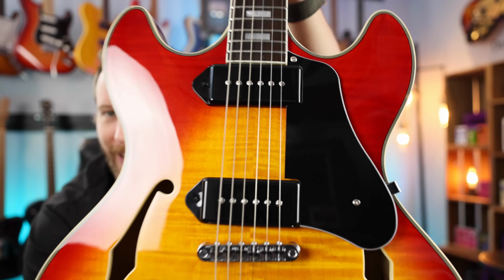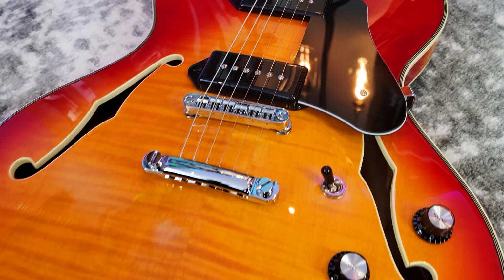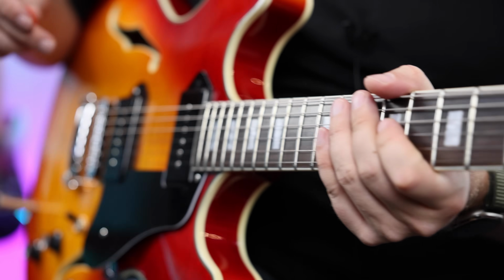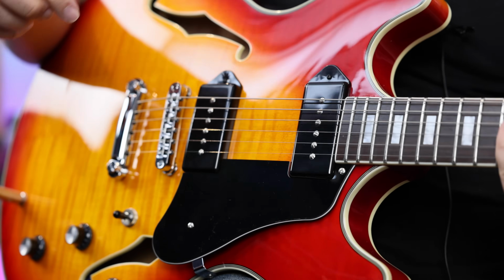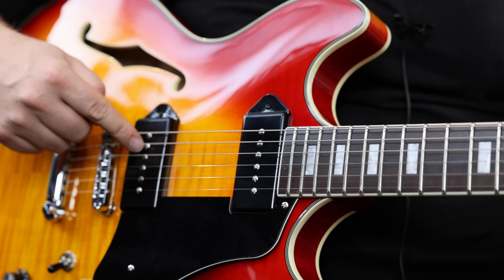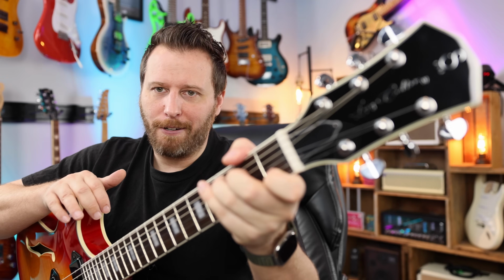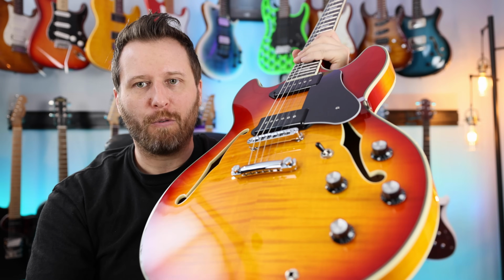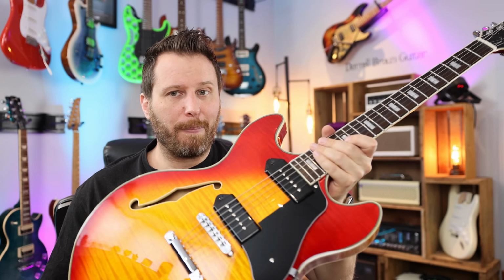UNBOXING the SIRE H7V - The PERFECT "Vintage" Guitar!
The Beautiful SIRE H7 just got a P90 Upgrade! - Let's try it out!

TAB STORE:
Songs, Lesson Worksheets, and Guitar Techniques!